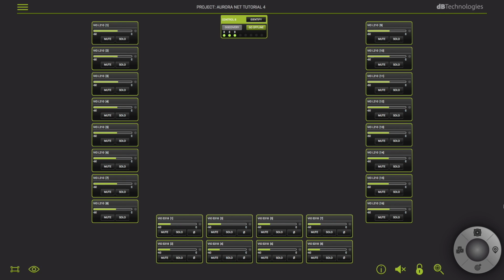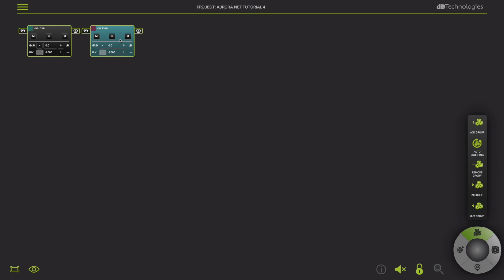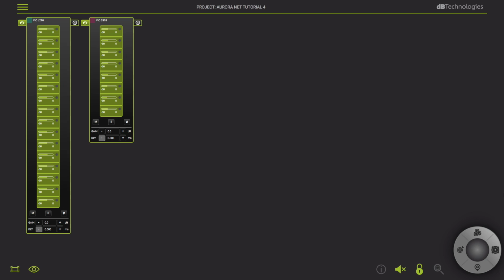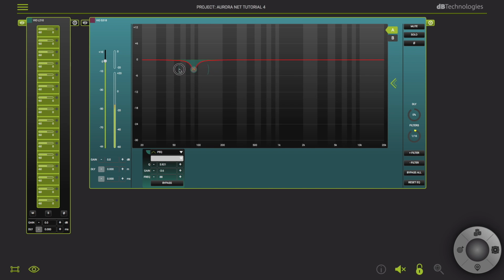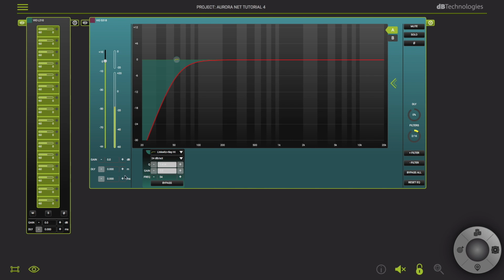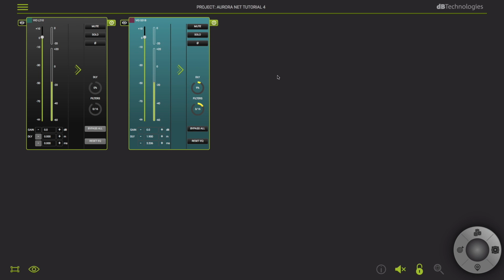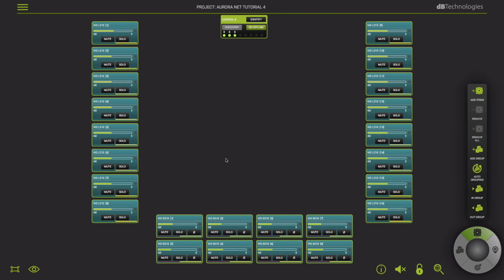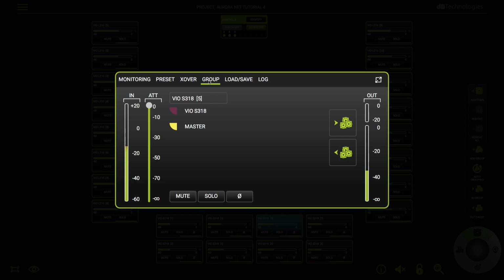Aurora net tutorial series. Episode 4 : GROUPING ITEMS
Aurora Net is the new control software developped for dBTechnologies's professional audio systems. In this third episode of the tutorial series we will learn how to group items of the PA in use and process groups.